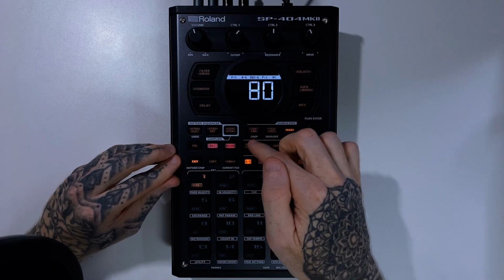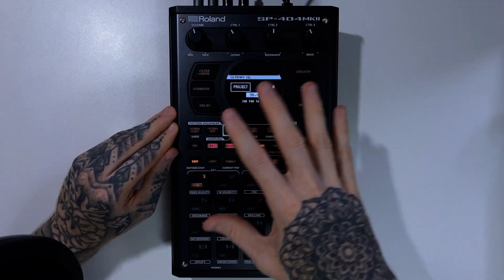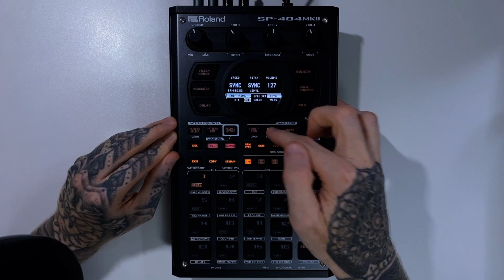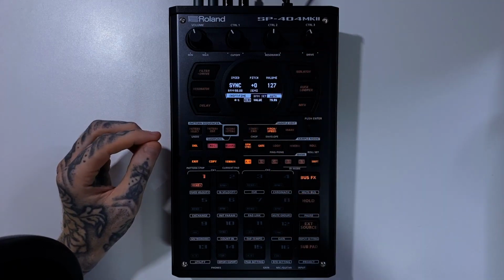SP-404 MKII - Tutorial Series EP-18 - Time Stretching By Nervouscook$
Welcome to episode 18 of this series exploring the Roland SP-404 MKII. In todays episode we look at the BPM sync and time stretch options available to us. Enjoy